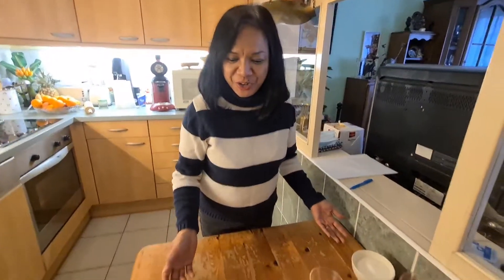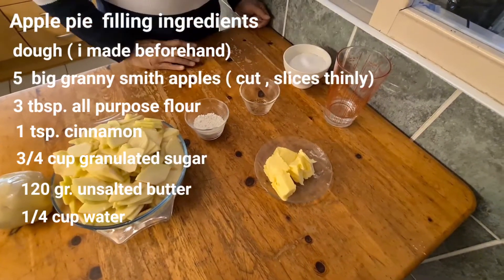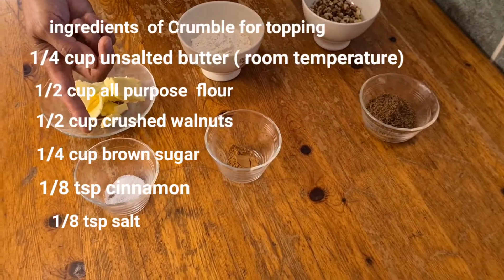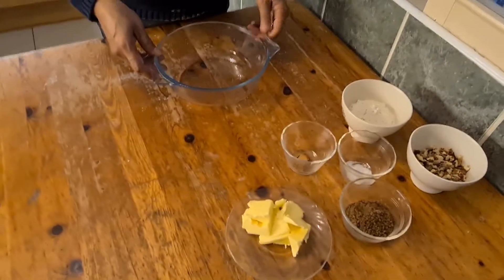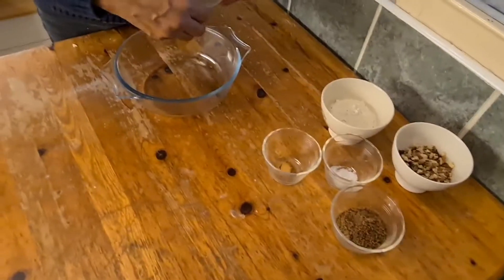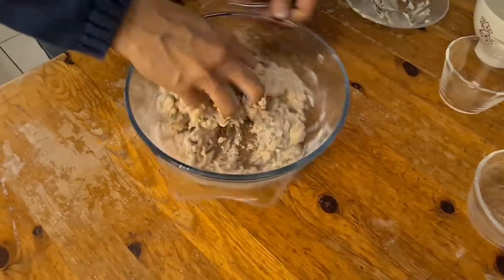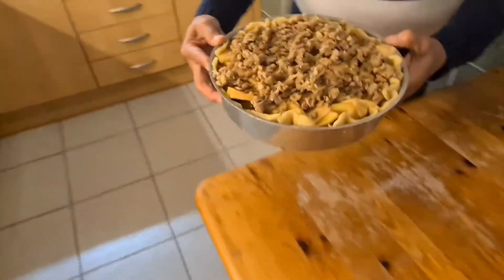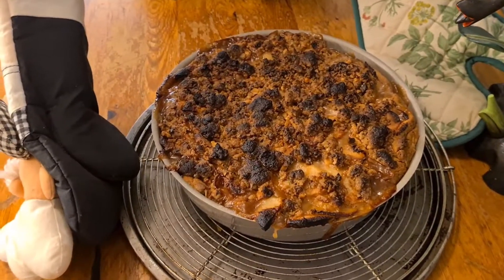(video 63)How to make an apple crumble pie?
ingredients and ways on how to make the dough
for apple crumble  pie

2  1/2 cup flour
1/2 tbsp sugar
1/2 tsp salt
1/2 lbs unsalted butter ( dice 1/4 pcs )
6 tbsp water

1.Mix ,flour, sugar and  salt in the processor
2.Add diced butter and pulse until coarse crumbs and pea sized pieces for
3.Add 6 tbsp.water and pulse just until moist clumps, small balls  of  dough form. Pince a piece of dough  between  your fingers and if it sticks  together,  it's  done. If not add more water bit by bit at a time.
4. Transfer  the dough  in a flat  surface and formed into a ball. Do not knead it
thoughroughly , it should not be smooth.
5. Divide dough in half and flattened into two disks. Cover with  plastic wrap and refrigerate one hour before  using.